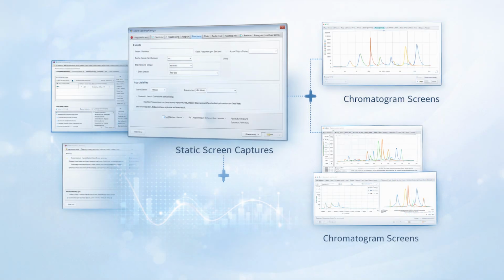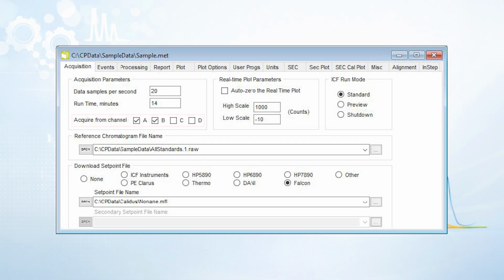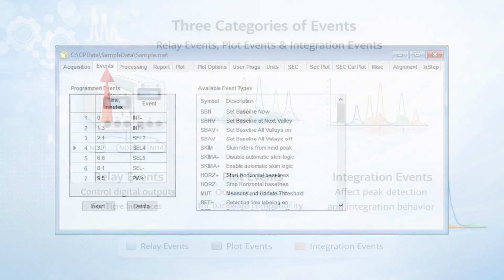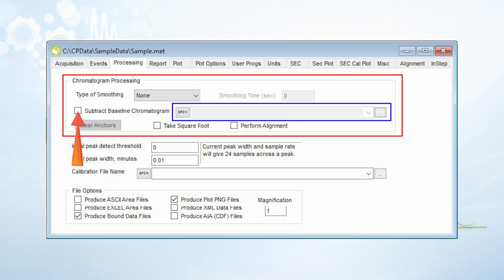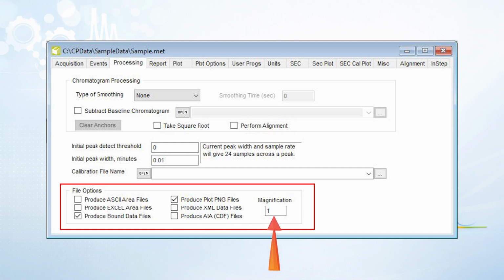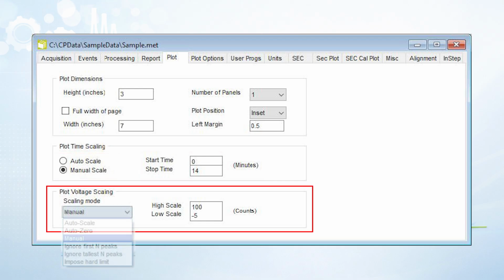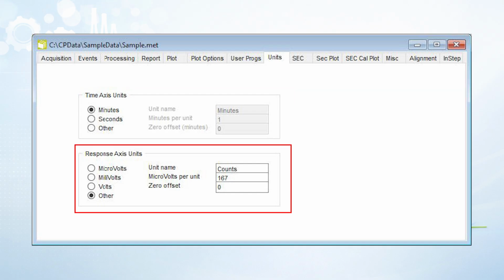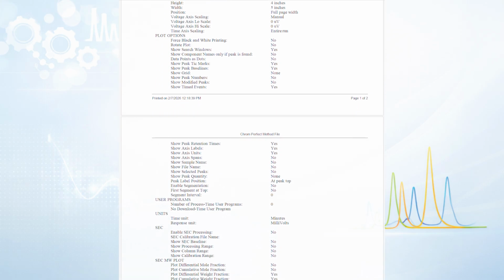Chromperfect Method File Editor: Tab-by-Tab User Training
A step-by-step walkthrough of the Chromperfect Method File Editor, covering every tab section and what each setting does, based directly on the official manual.
Blog post: [URL — placeholder]

In this training video, we explain how Method (.MET) files control acquisition settings, timed events, automatic processing outputs, report generation, plot scaling, plot options, user programs, units, and SEC-related tabs. This is not a high-level overview — it’s a detailed, manual-driven walkthrough designed for users who need practical clarity on how these settings behave and how they affect processing and reporting.